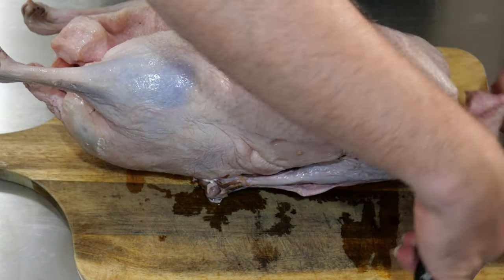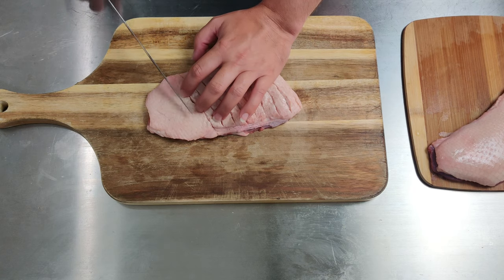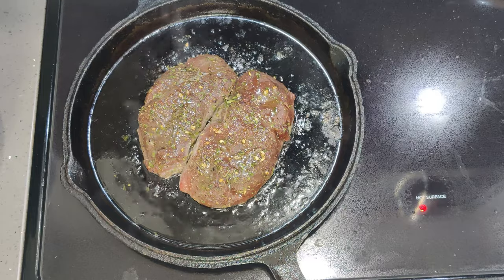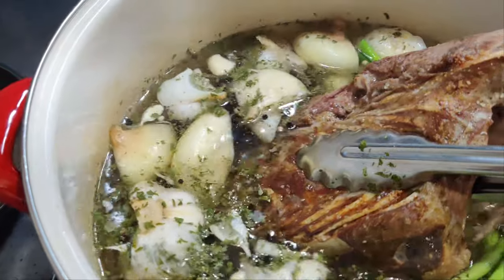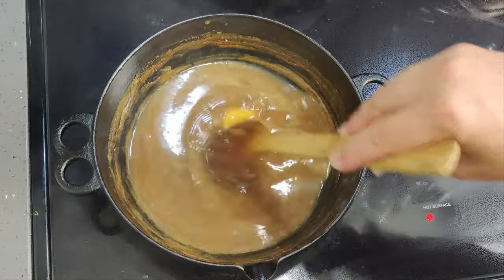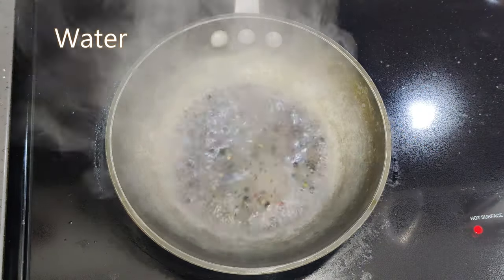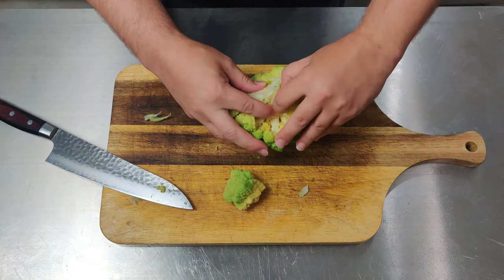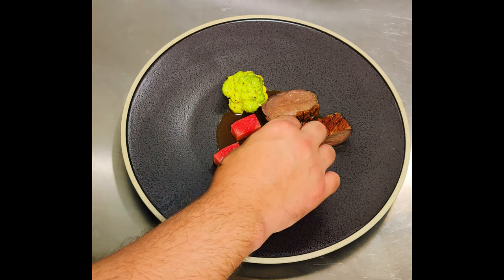Refined Cooking at Home - Young Goose w/ Chef C.R. Defuoco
Fine Dining Chef C.R. Defuoco is showing our audience how to prepare Young Goose, Goose Fat Fried Chanterelle Mushrooms, Roasted Romanesco, and Pickled Watermelon Radish with a Chanterelle Brachetto Goose Sauce. This video will teach you how to process a goose, step by step, along with the preparation for the sauce and sides. This is a How To - Prepare refined dining, cooked in the comfort of your own home.

**Some images may be considered graphic while processing the Goose**